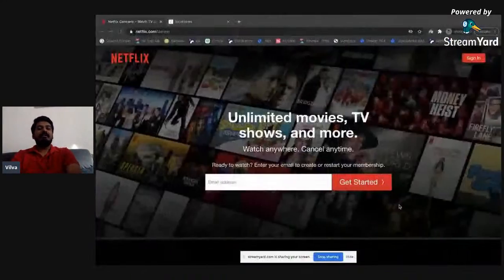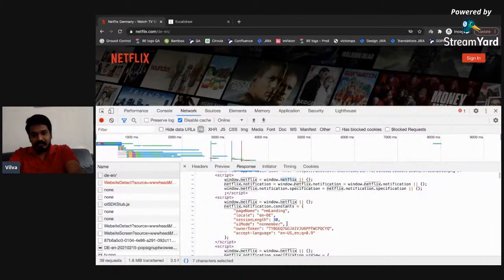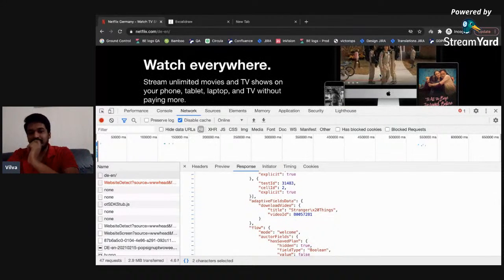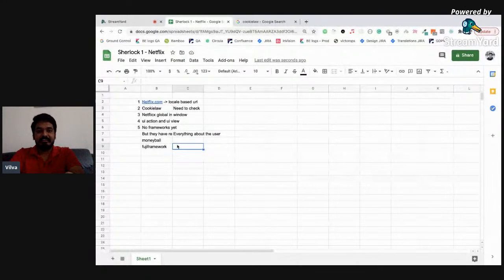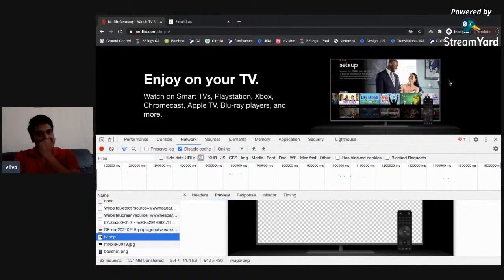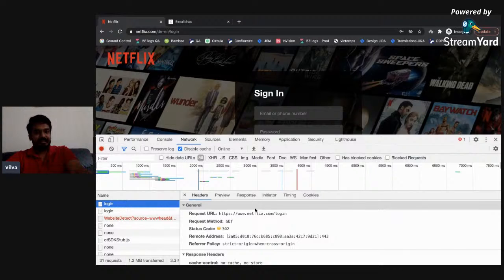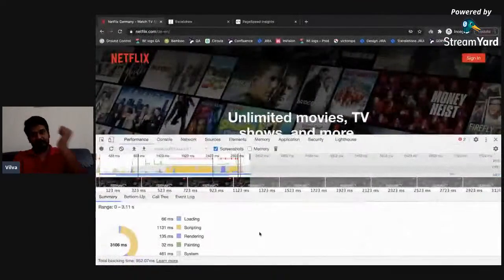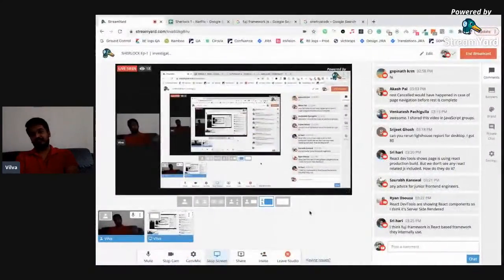SHERLOCK Ep-1 | Investigate Netflix and decode its architecture - Part 1 | Vilva Athiban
This is a series of videos where we will dig deep into a famous web app, find their implementation code with the available public code and information, understand their architecture, and learn best practices and tricks.

This will help us improve our skills and see the application from a broader view.

In the video, we will explore the landing page of Netflix and decode its working under the hood.

Timestamps:

0:00 Wait time
4:45 Intro
5:38 Test live stream
6:23 Session 1
44:35 QA1
46:00 Session 2
58:35 QA2 & Next steps